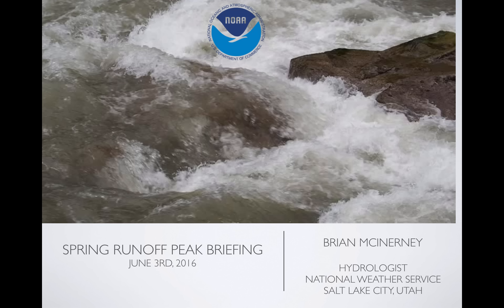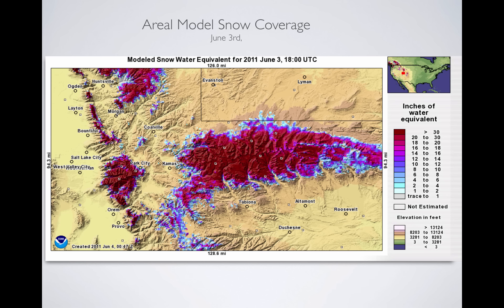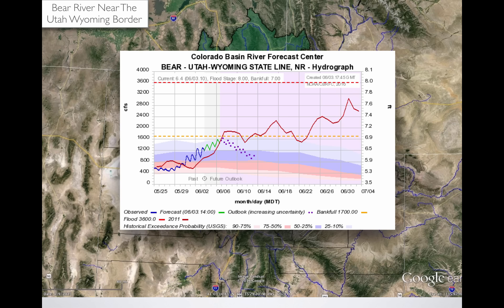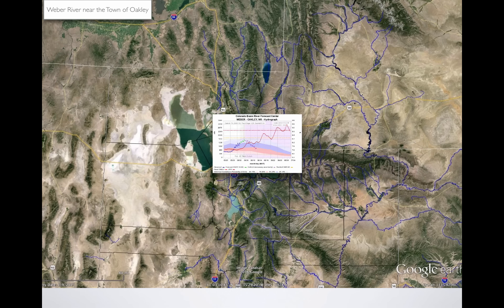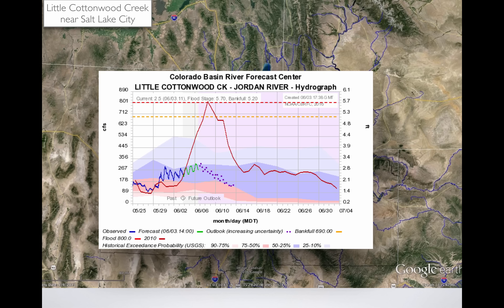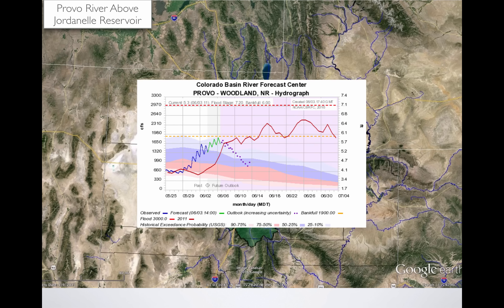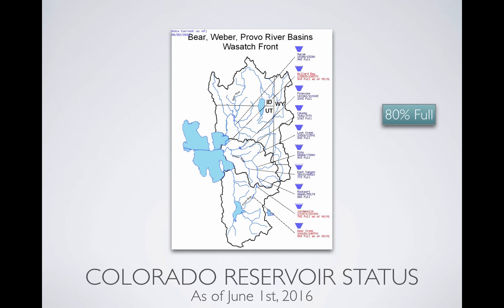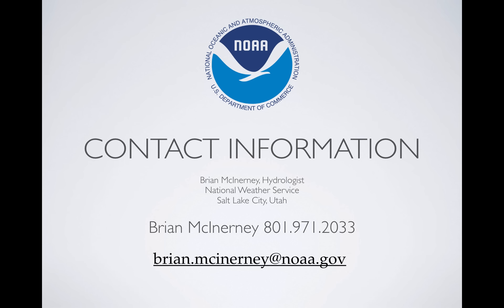Utah 2016 Peak Flow Briefing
This is a briefing that looks at Utah's rivers and how they'll reach their highest volumes the weekend of June 4th and 5th.